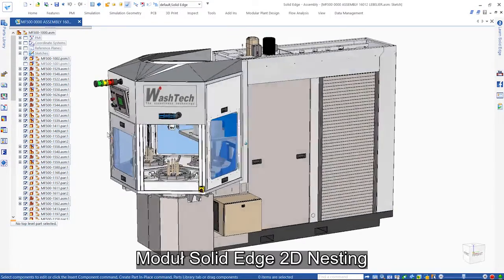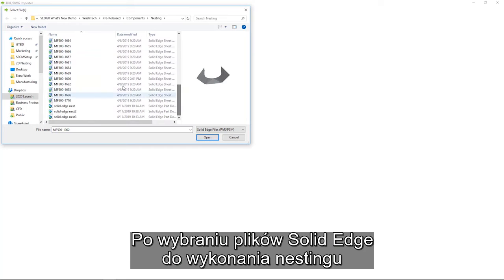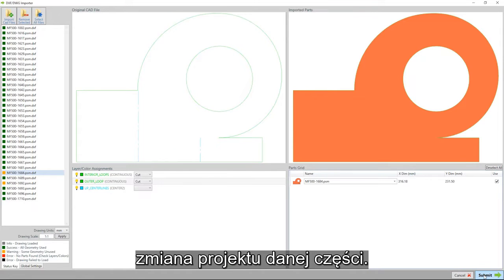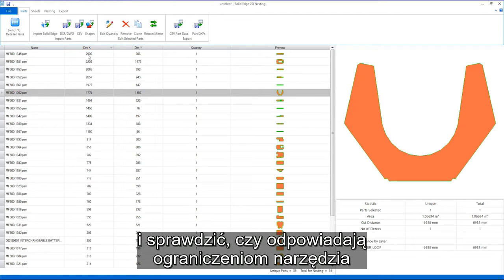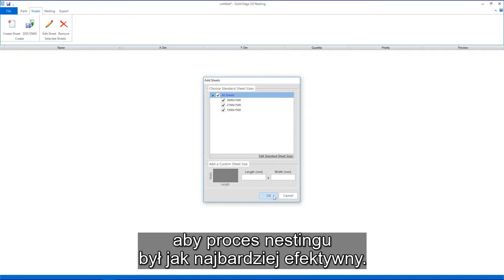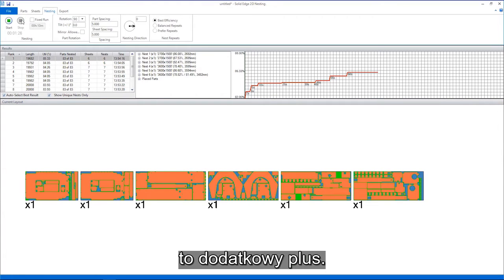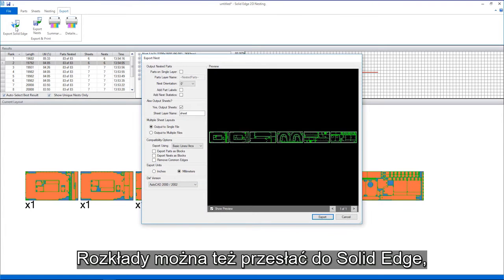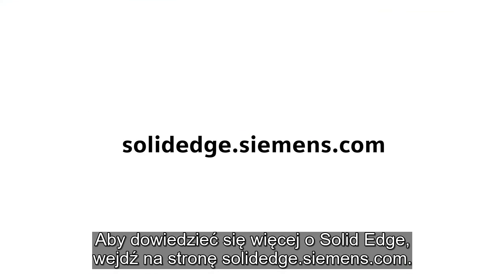2D Nesting Solid Edge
This video demonstrates 2D nesting in Solid Edge, allowing you to optimize cutting patterns--saving time and material costs. With Solid Edge 2D Nesting, generate optimized layouts for the two-dimensional cutting of fabrication materials, including sheet metal, plastic, wood, fabric and textiles. 2D Nesting saves fabricators time and money by allowing them to manage material use more effectively.